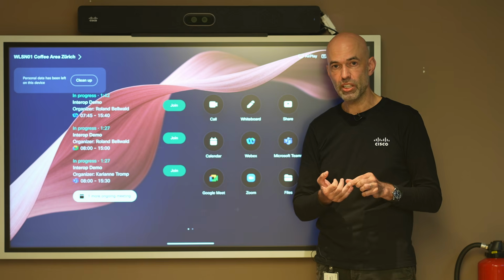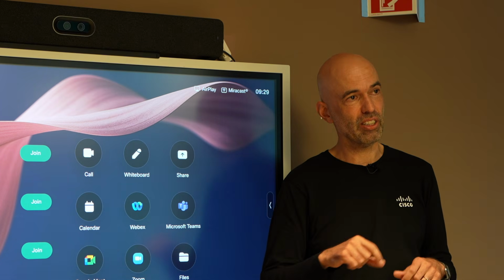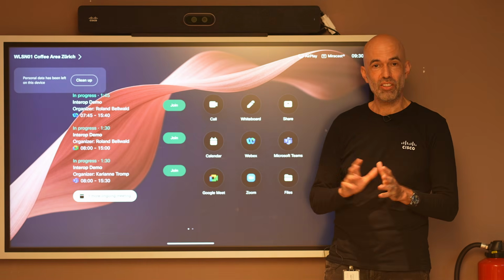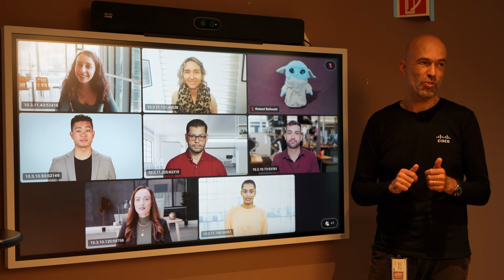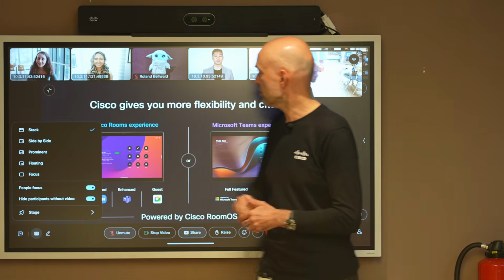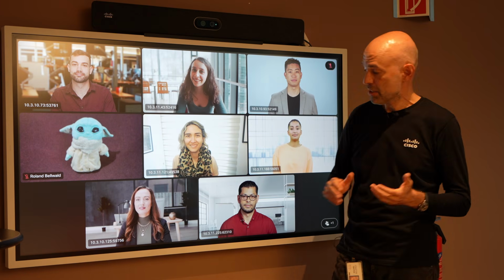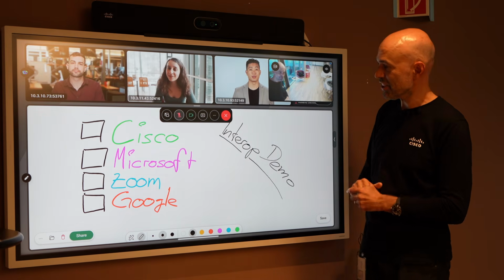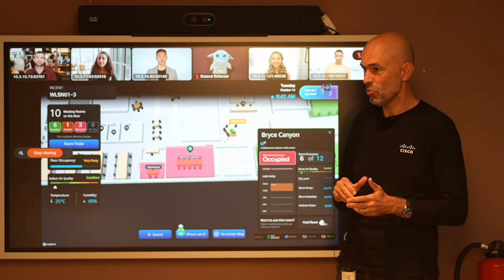Cisco 3rd Party Touch Screen Support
To truly tele-collaborate, video may not be sufficient. To get creative, devices should support interactions on whiteboards, content share and applications. Cisco offers all-in-one Boards, which can easily be extended with IP based microphones, cameras or up to two additional screens. If this is not sufficient, the screen sizes offered (55” / 75”) don’t match the requirements or you would like to simply extend an existing setup with an interactive screen, Cisco Room series devices can be touch enabled by connecting a third party touch screen with a USB cable (on top of the HDMI connection).
This video provides a brief demo on how this could look like:
0:00 Introduction
1:05 Interactive Digital Signage
1:45 Cisco Video Device and Layouts
2:24 Content Sharing
2.56 Content Annotation
3:24 Layouts while Content being Shared
4:19 Whiteboarding in- and out-of-call
5:17 WebApp Sharing
5:56 Closing